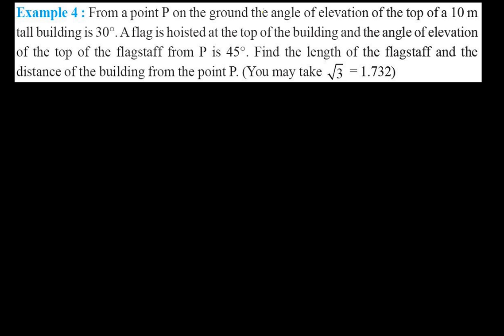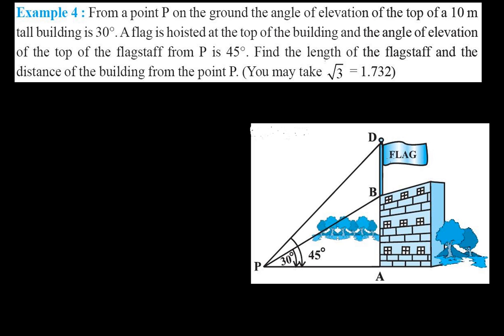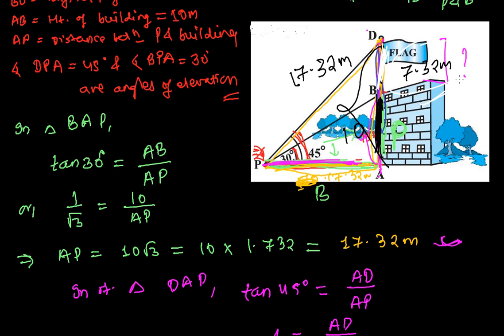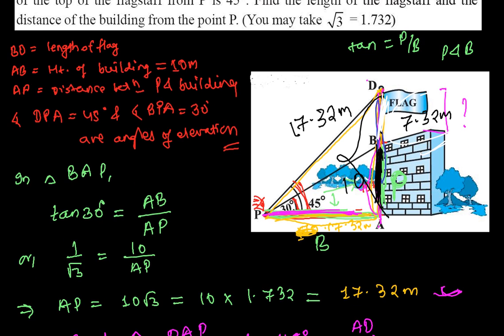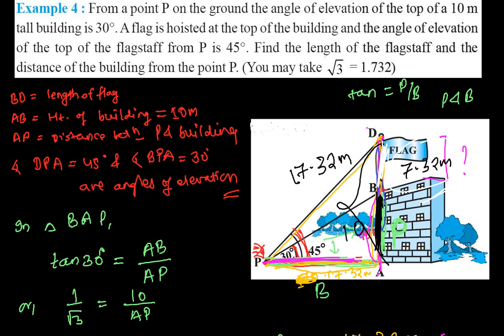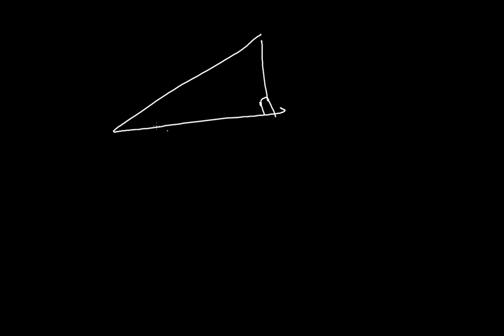How to Find The Height of Flag - Application of Trigonometry Word Problem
for free more videos on trigonometry.
This application of trigonometry word problem helps you to find the height of a flag which is standing above a tower using trigonometric ratios. We can solve many application of trigonometry word problems similar to this if we get good concept on using how to choose the perfect trigonometric ratios.
I hope this trigonometry word problem helped you a little to boost your trigonometry basic concept.